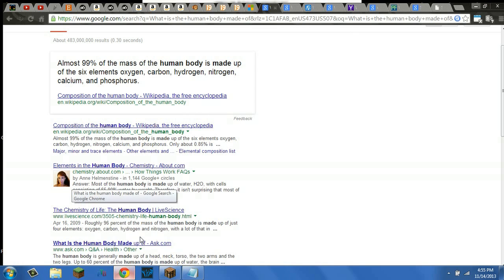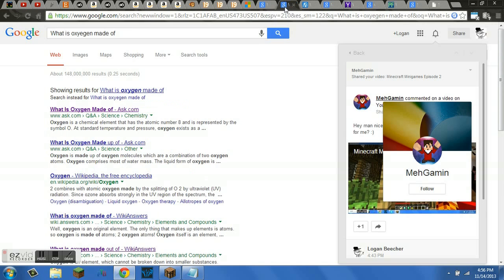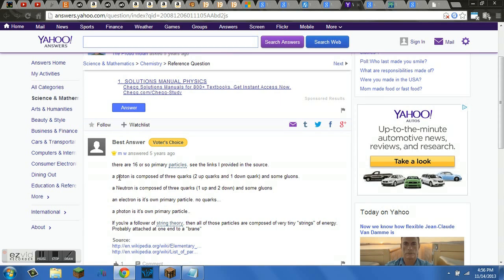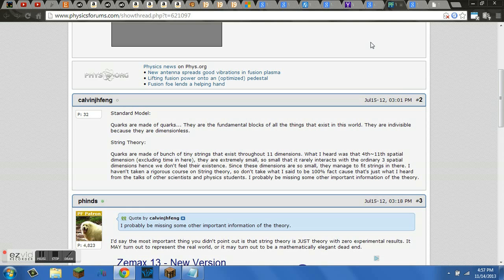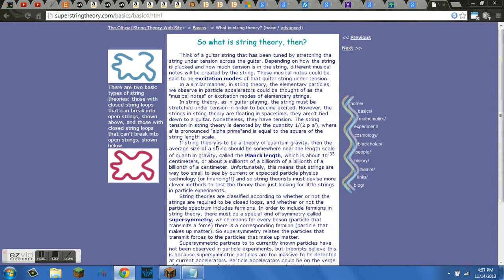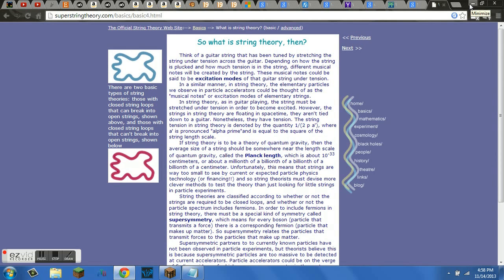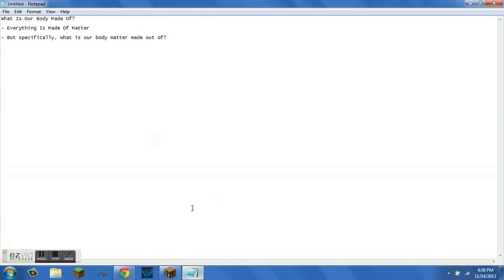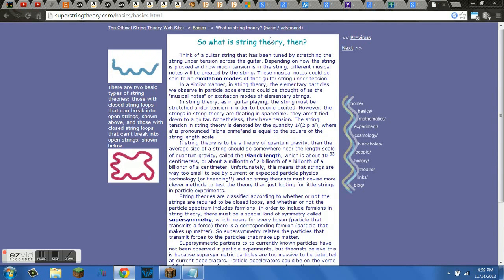Philosophy Thursday: What Is Our Body Made Of?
Hey guys, mastertraps here with a new series just on,... Philosophy! Today's question is: What Is Are Body Made Of?